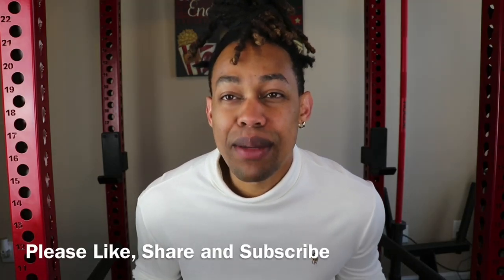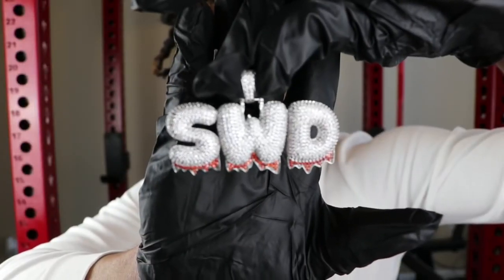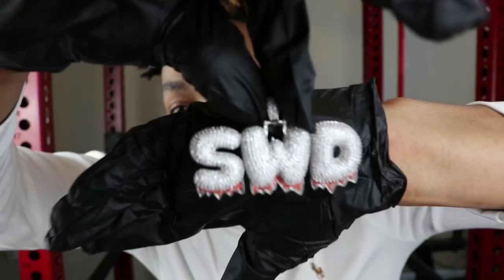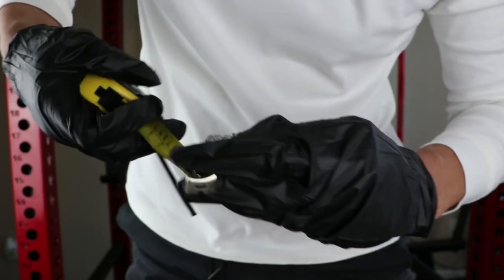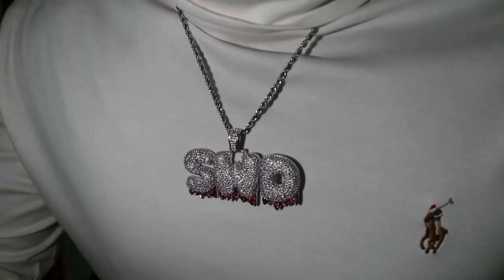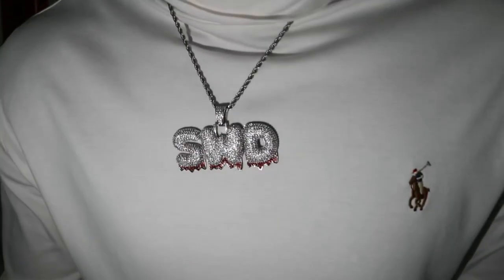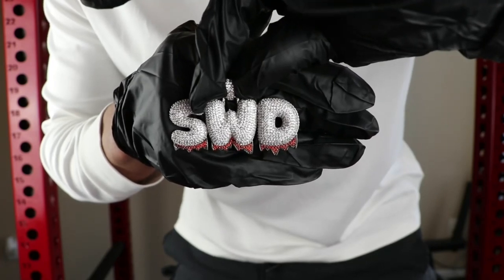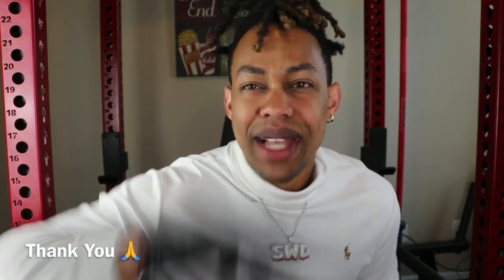IceClique Jewelry Custom Red Drip Bubble Letter Pendant x Diamond Tester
18k White Gold Plated
18k White Gold Rope Chain